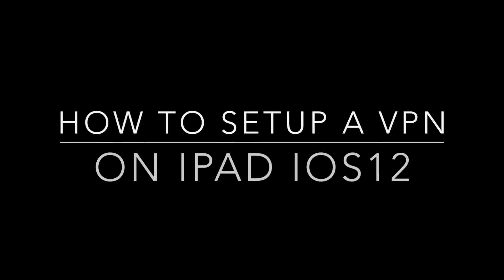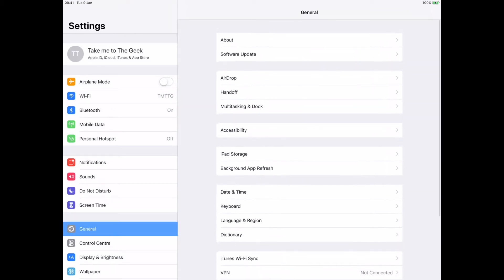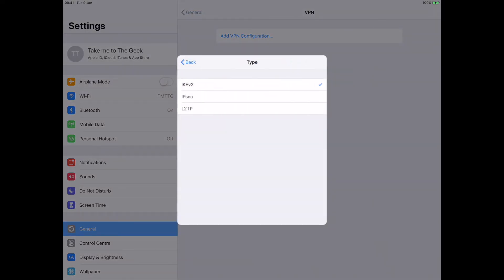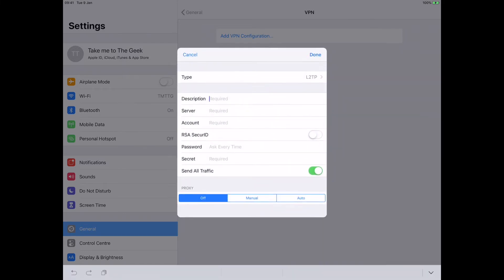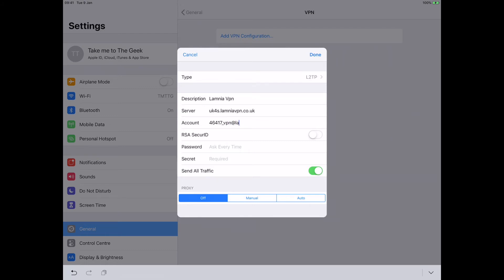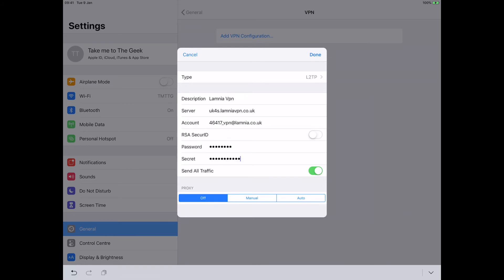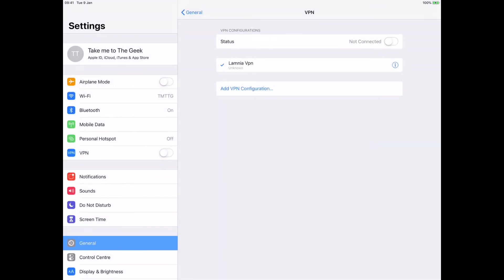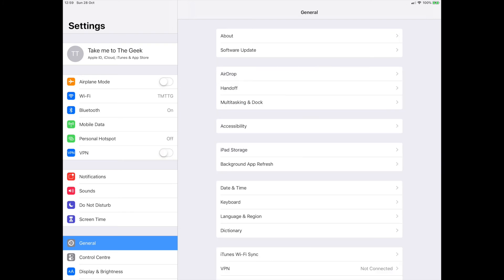iPad ios 12 vpn setup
Get 12 Months Dynamic VPN with first 24 hours Free.

Dynamic VPN with Open VPN Support

Connect up to 3 devices at once.

Multiple Servers in 8 Countries

United States - United Kingdom - Germany - Netherlands - Israel - Czech - Sweden - Slovakia

Your first 24 hours are completely free. Simply sign up using the link on this page.

You will not be charged at sign up. If you cancel within the first 24 hours there will be no charge.